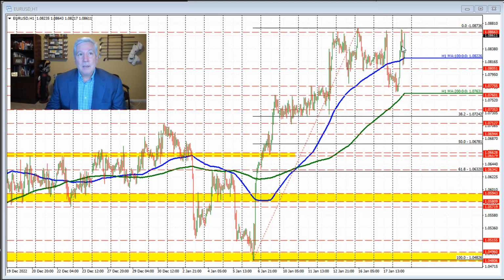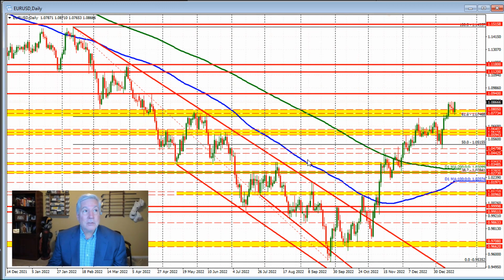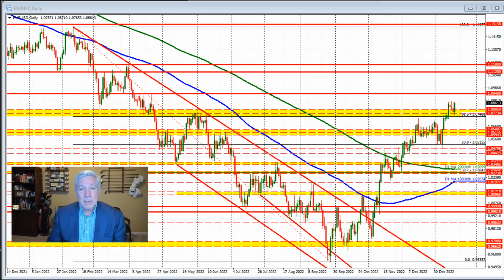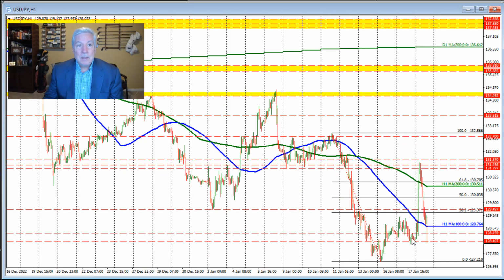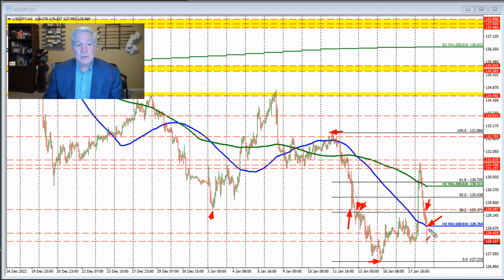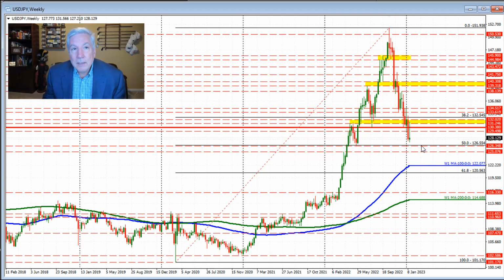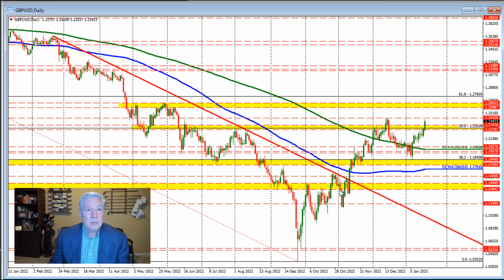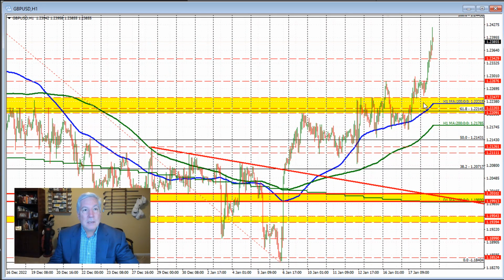The US retail sales/PPI pushed the USD lower. What has that done to the bias/risk levels?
Stay ahead of the market with our in-depth analysis of the EURUSD, USDJPY, and GBPUSD. Learn about the impact of weaker US PPI and retail sales on the dollar, as well as key technical levels and biases for each currency pair. Discover the risks and next targets to watch.